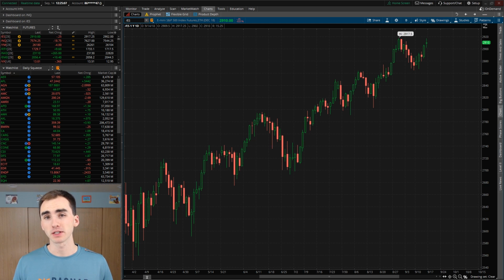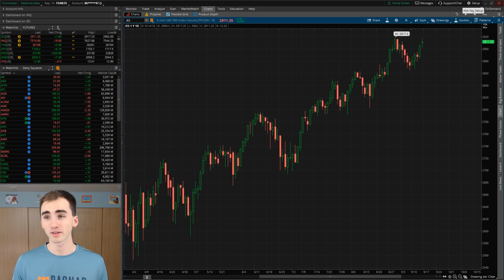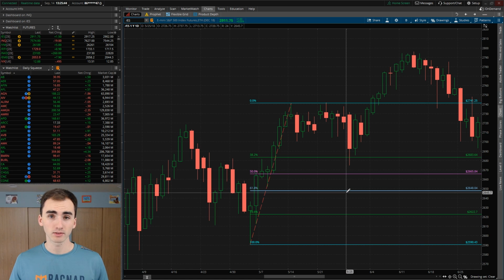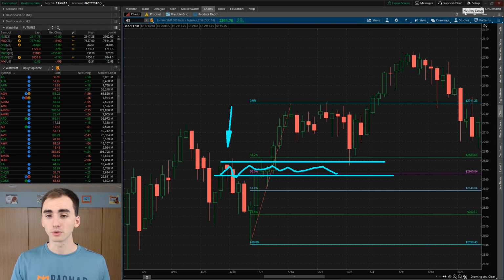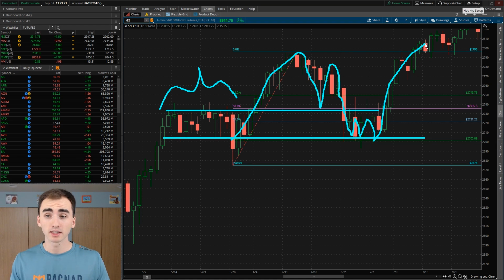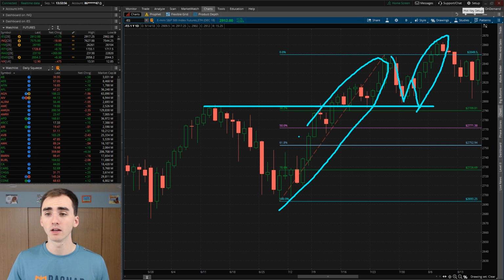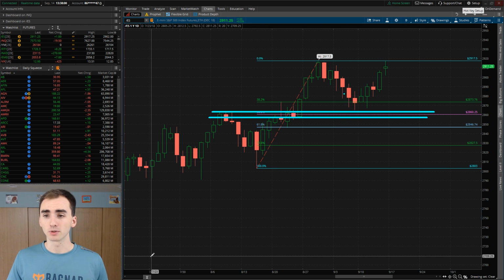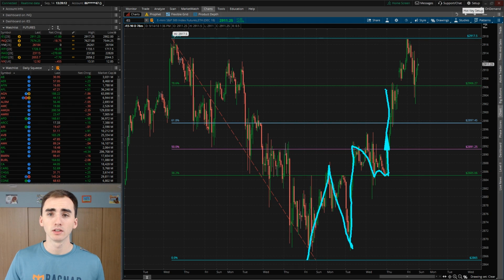Learn to PROFITABLY Use Fibonacci Retracement levels - Fibonacci Retracements Thinkorswim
About This Video: In this video Riley goes over how to profitable use fibonacci retracement levels in the thinkorswim platform. Fibonacci retracements are important to be able to see where a stock could find support or resistance. Fibonacci retracement levels shouldn't just be used alone. Always have another reason to get into a trade then just a fibonacci level